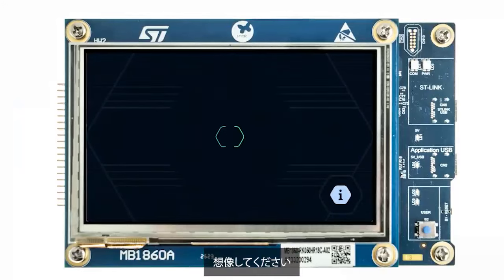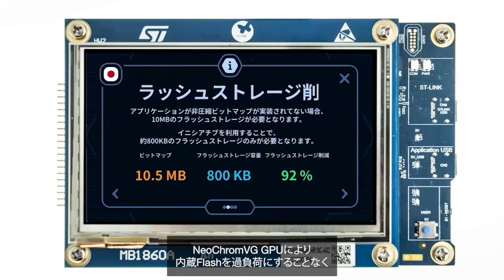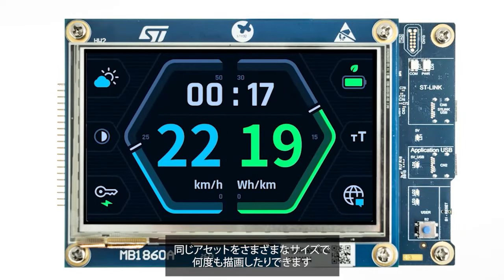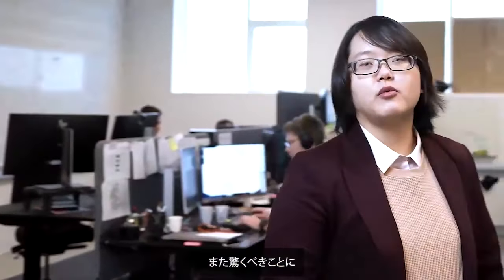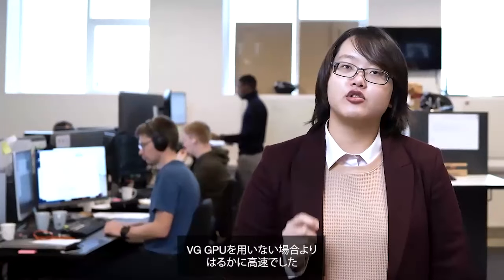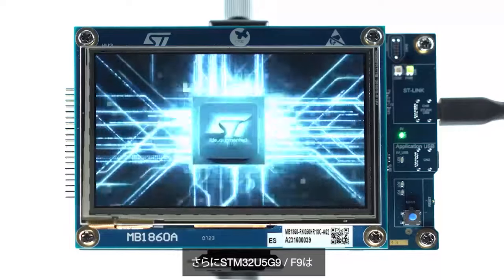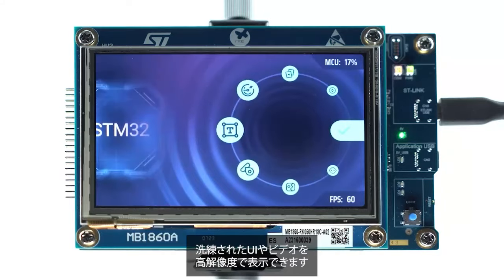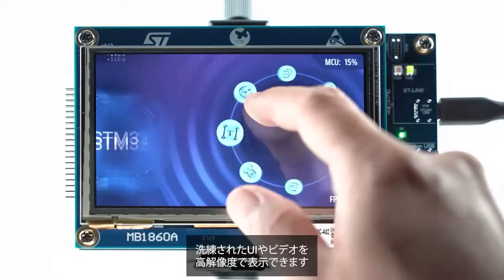スマートフォンのような複雑かつ滑らかなUIを実現！超低消費電力マイコンSTM32U5G9/F9シリーズ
この動画は、2024年3月19日（火）に実施したオンライン配信のアーカイブ動画です。STのエキスパートが最新のSTM32マイコン / マイクロプロセッサ·シリーズや開発エコシステムなどをご紹介します。

新しいSTM32U5G9/F9マイコンは、第2世代グラフィック処理ユニットNeoChromVG GPUが組み込まれ、ベクタ·グラフィックス機能を搭載した高性能なGUIを実行できます。また、3MBの内蔵SRAMと4MBの内蔵Flashで外部メモリを節約します。